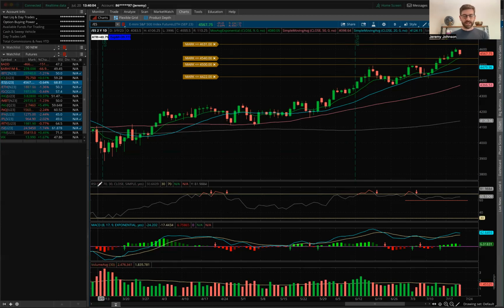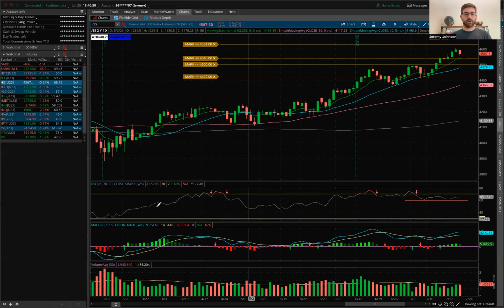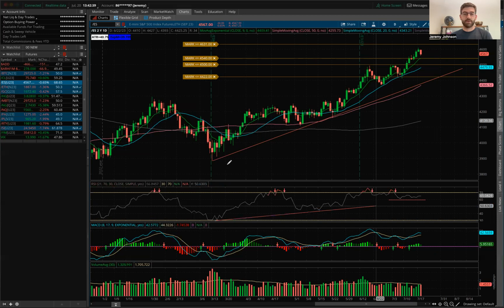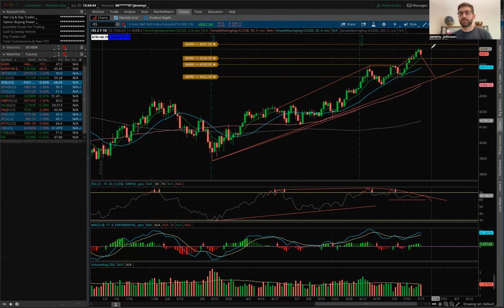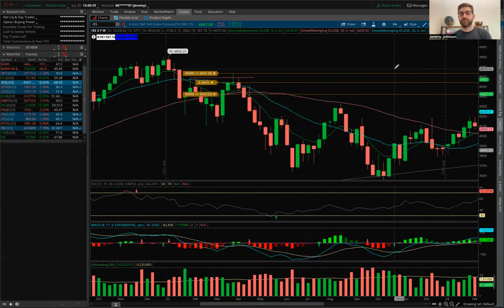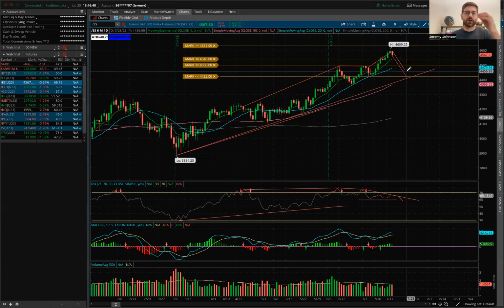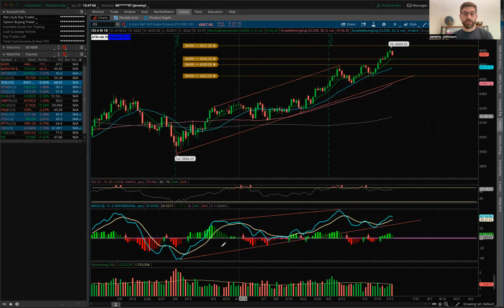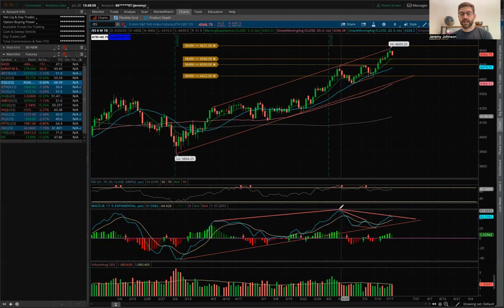RSI & MACD Indicator Divergence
Learning to use secondary indicators such as the RSI (Reletive Strength Index) and MACD (Moving Average Convergence Divergence) can greatly improve your profitability as a trader!

Here I give a breif introduction to both indicators, and show my favorate way to use them to help decide when I want to adjust my market bias. For those who are familiar with options, it can even be helpful in deciding when to sell covered calls!